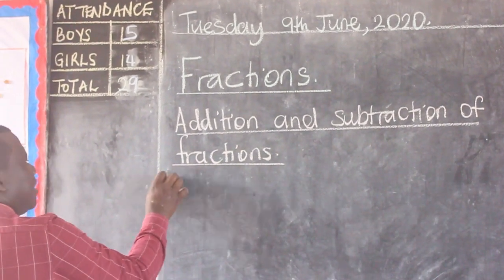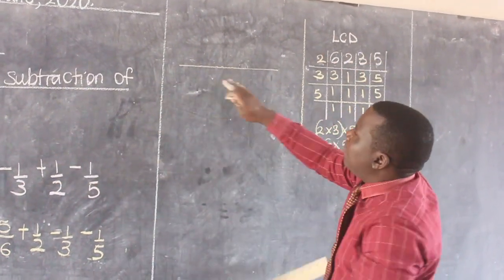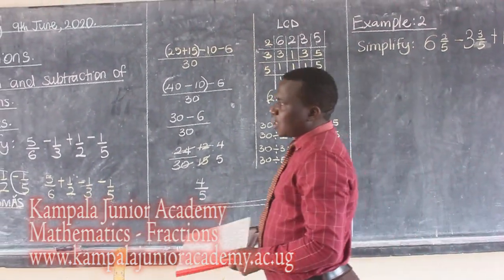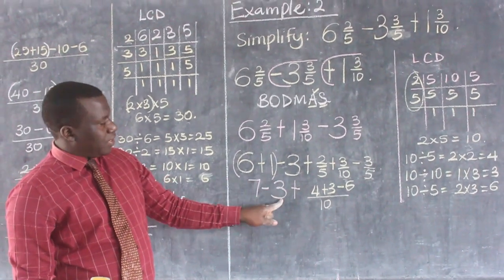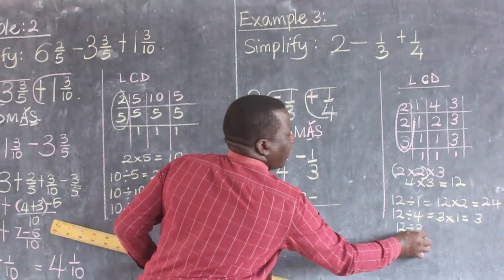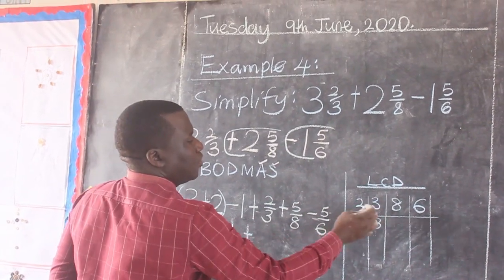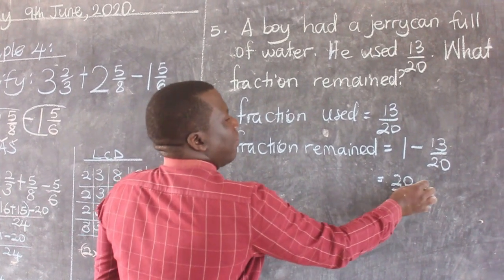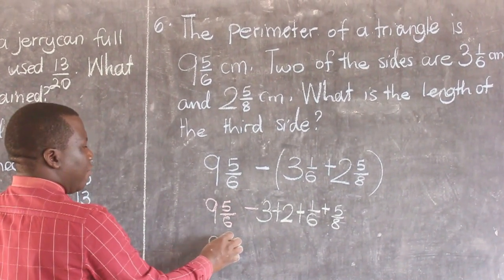Mathematics Lesson Three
Maths Lesson Three